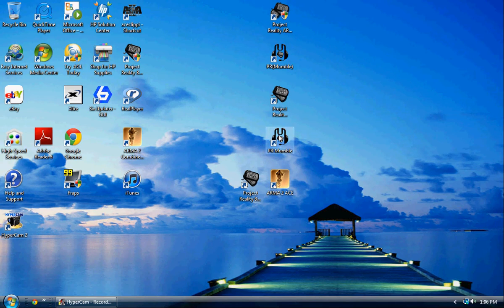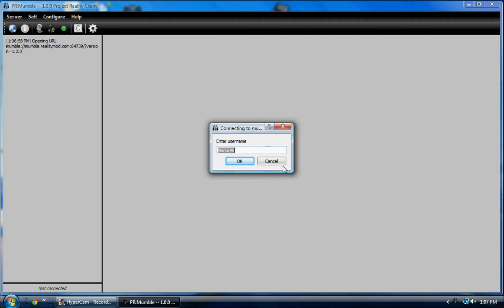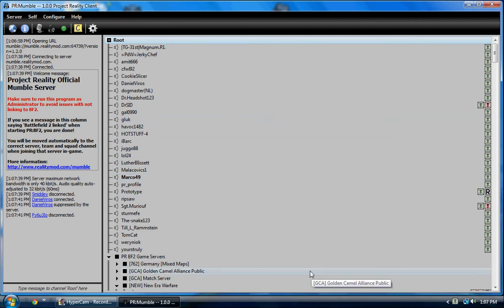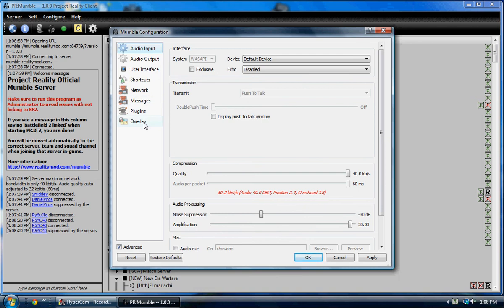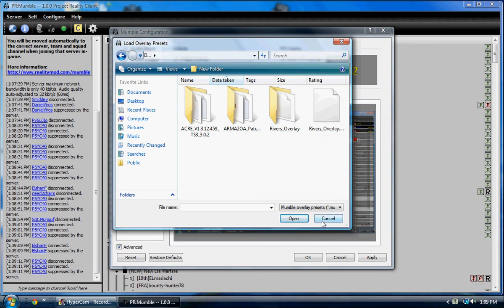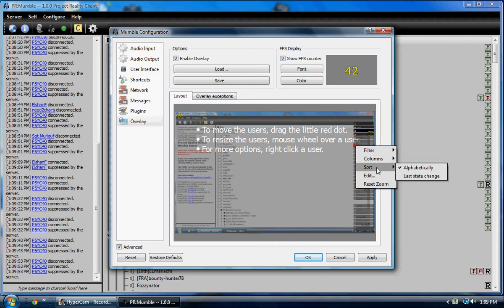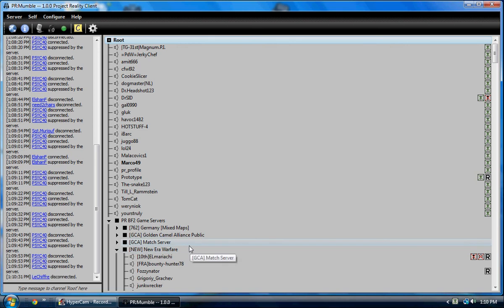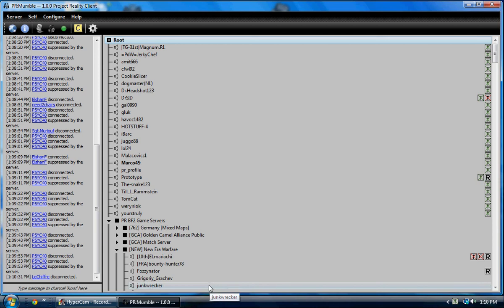[NEW] Project Reality Mumble 1.0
tutorial for the new mumble 1.0 that came out a few months ago
I know that this has been said a lot but it is truly a revelation in Project reality
it allows you to do all kinds of things that makes communication above the squad level.  and helps to build a more immersion and teamwork

P.S sorry for the stutter, my PC is old and not meant for gaming, i would do an in game tutorial if it weren't for this blasted desktop